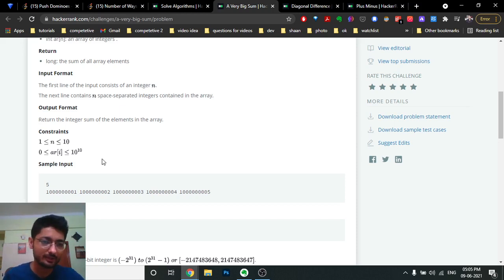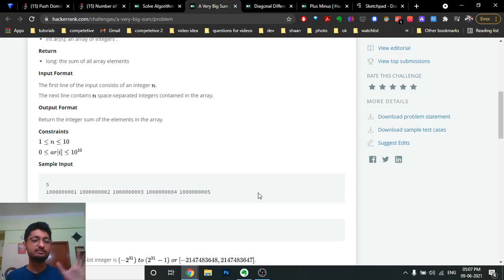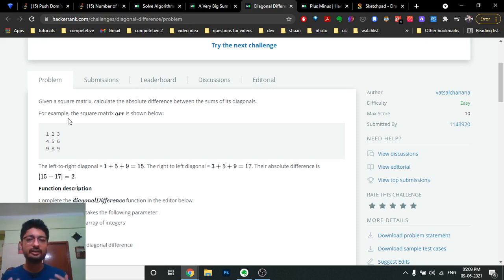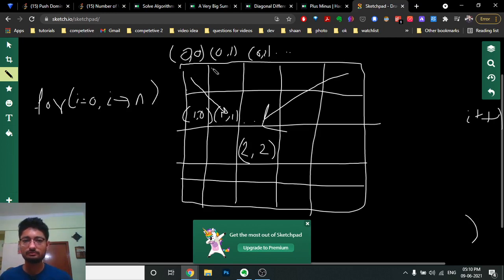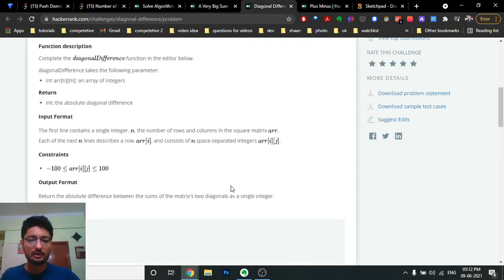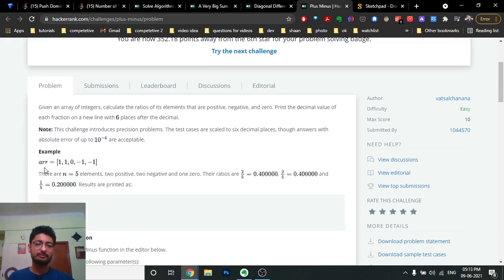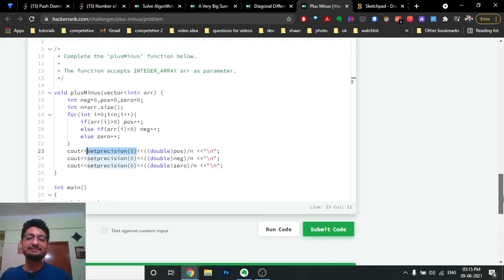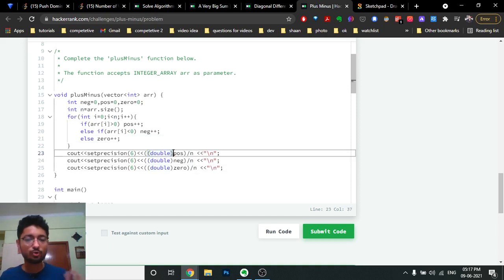A Very Big Sum | Diagonal Difference | Plus Minus | Hackerrank | Beginner C++ Series